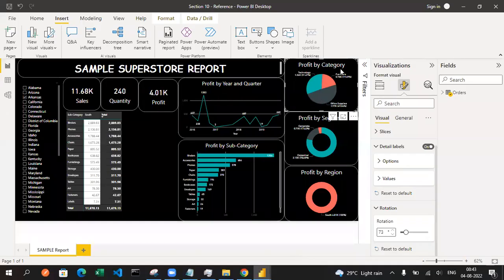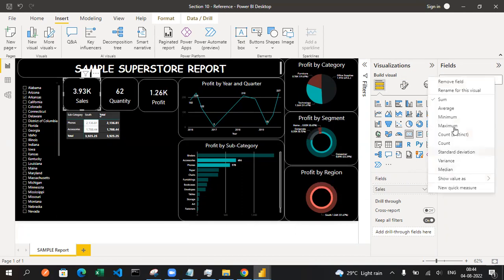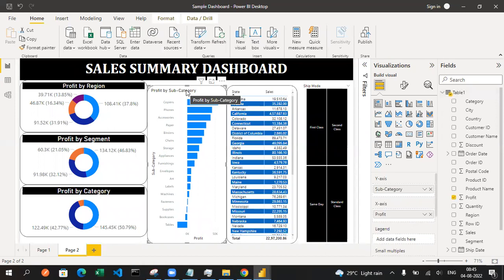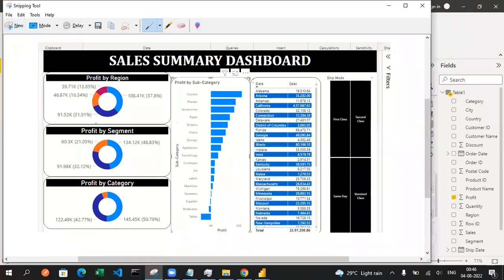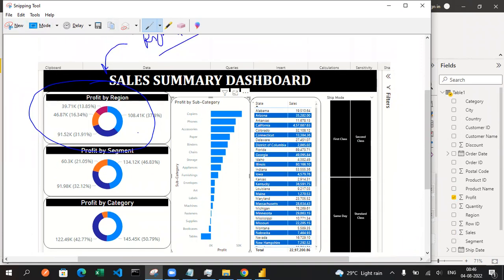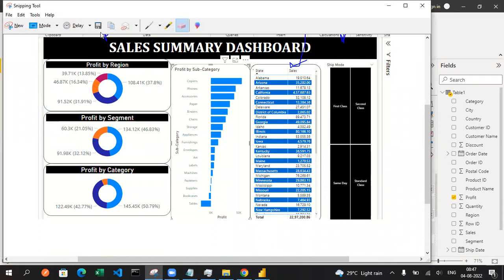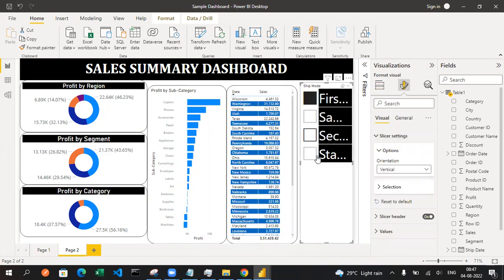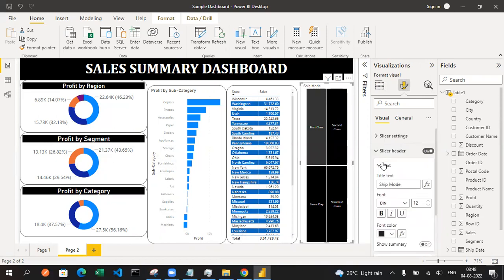Power BI Essentials: Text Slicers, Slicer Formatting Transformations - Episode 4 | Akhil Vydyula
Power BI Essentials: Reference and Sales Dashboard - Episode 4 | Akhil Vydyula

Welcome to Episode 4 of our comprehensive series on mastering Power BI for data visualization and business intelligence! In this video, Akhil Vydyula, an expert in data visualization and analytics, will guide you through the creation of a reference and sales dashboard in Power BI. Whether you're new to Power BI or looking to enhance your dashboard skills, this tutorial is perfect for you.

### 🔍 What You Will Learn:

1. Introduction to Power BI:
   - Understand what Power BI is and its significance in data analysis and business intelligence.
   - Overview of the Power BI Desktop interface.

2. Creating a Reference Dashboard:
   - Learn how to design and implement a reference dashboard.
   - Understand the key components of a reference dashboard.
   - Tips for ensuring accuracy and consistency in your reference data.

3. Building a Sales Dashboard:
   - Step-by-step guide to creating a comprehensive sales dashboard.
   - How to integrate various data sources to build a sales dashboard.
   - Techniques for visualizing sales data effectively using charts, graphs, and KPIs.

4. Dashboard Design and Layout:
   - Explore best practices for designing user-friendly and visually appealing dashboards.
   - Learn how to use Power BI’s formatting tools to enhance your dashboard's aesthetics.
   - Understand the importance of layout and how to arrange visuals for maximum impact.

5. Interactivity and Filters:
   - Learn how to add interactivity to your dashboards with slicers and filters.
   - Techniques for enabling users to drill down into data and gain deeper insights.
   - Practical examples of using filters to enhance data exploration.

### 🎯 Goals of This Episode:
- Build a Strong Foundation: Gain a solid understanding of creating reference and sales dashboards in Power BI.
- Enhance Your Visualization Skills: Learn practical techniques for designing effective dashboards.
- Prepare for Advanced Topics: Set the stage for more complex data analysis and visualization techniques in future episodes.

### 🔑 Key Features:
- Expert Instruction: Learn from Akhil Vydyula, a seasoned professional in data visualization and analytics.